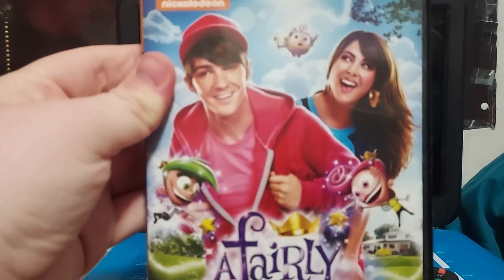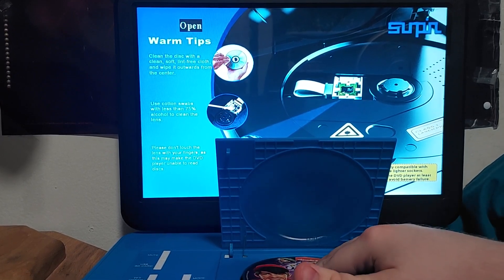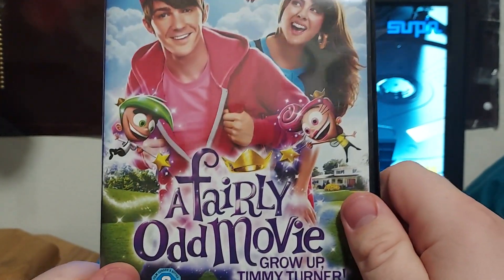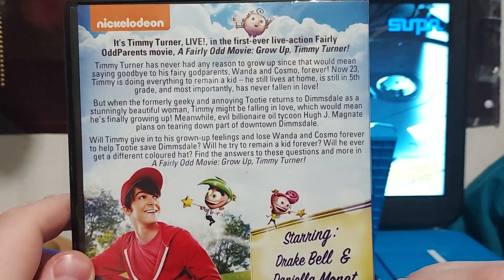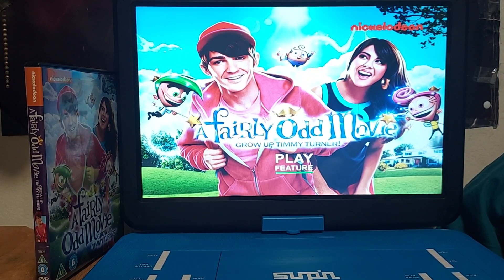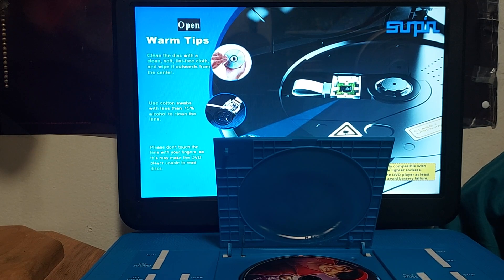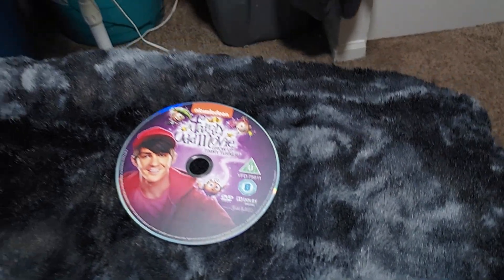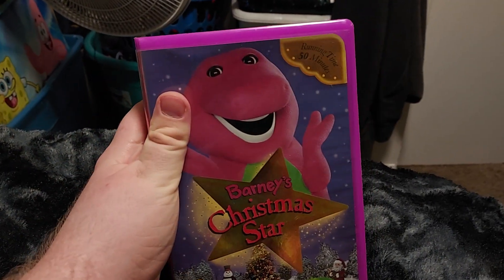Opening/Menu Walkthrough Of A Farily Odd Movie: Grow Up Timmy Turner DVD From 2015🧚🏻‍♂️🧚🏻‍♀️🧚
This Is Also The First Ever Fairly Oddparents Reviews That I've Ever Made Of All Time, & I'm Very Happy That I Finally Got The Chance To Do This One As Well.